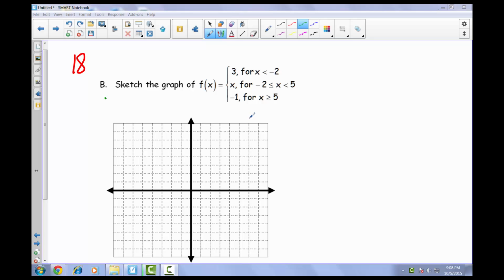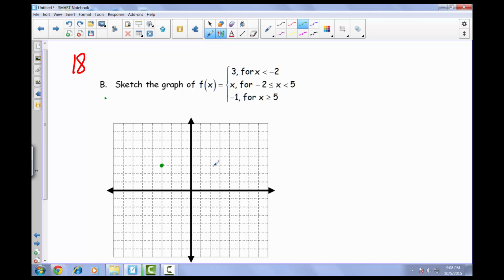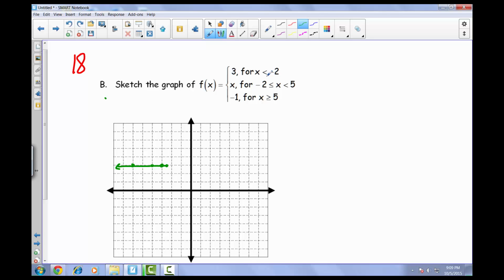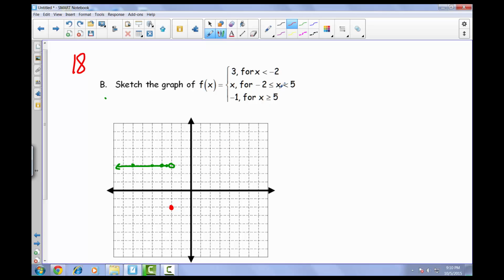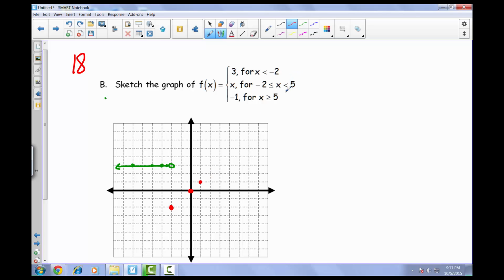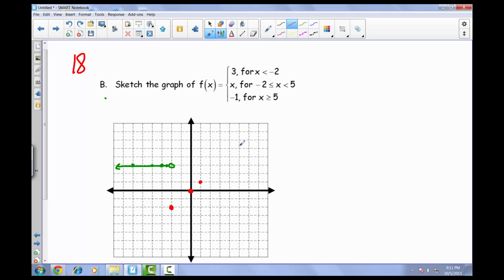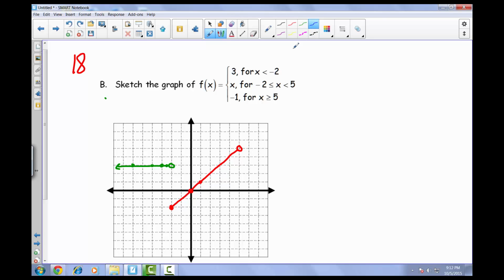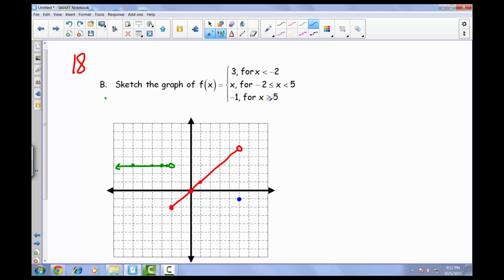Ch. 2 Targets Problem 18B